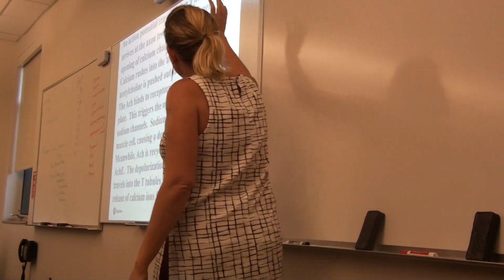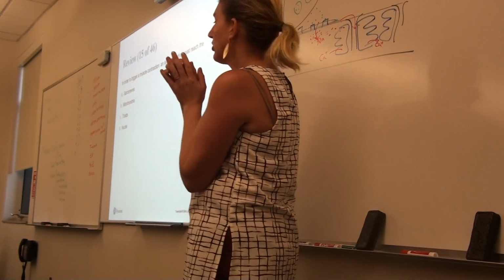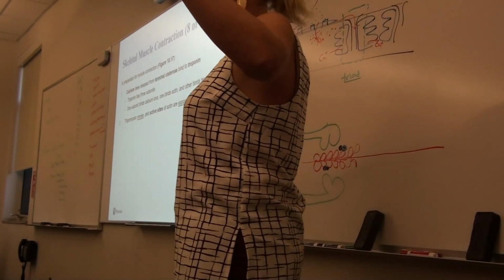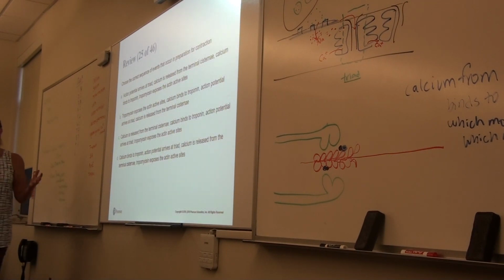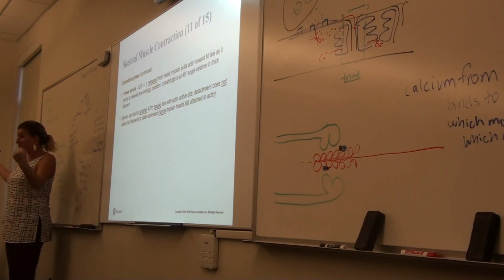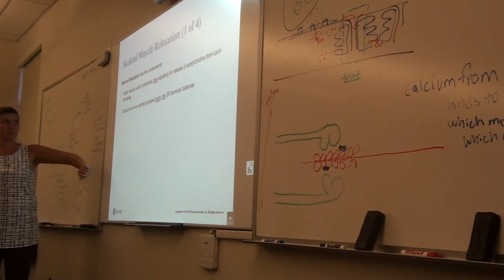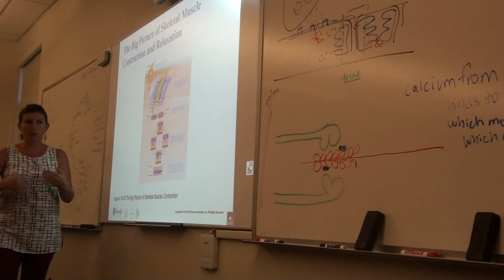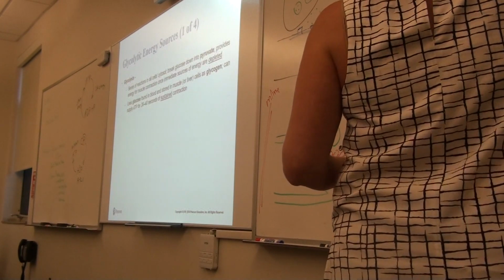BIO 203 Muscle Physiology Part 3